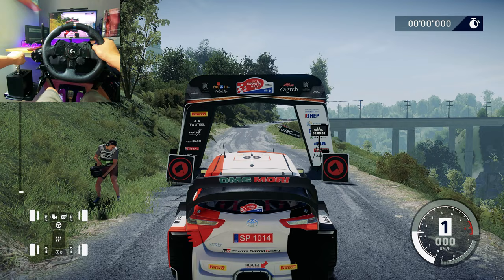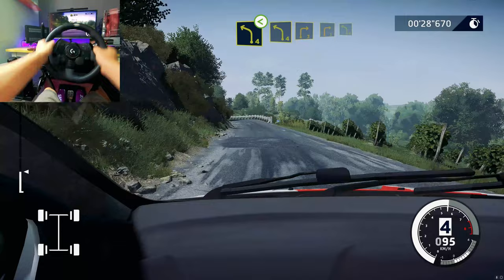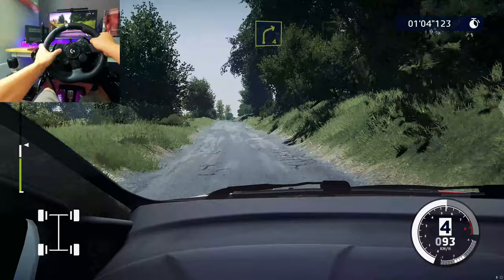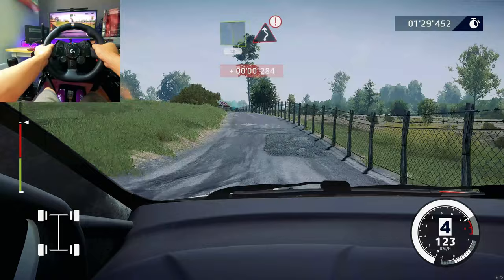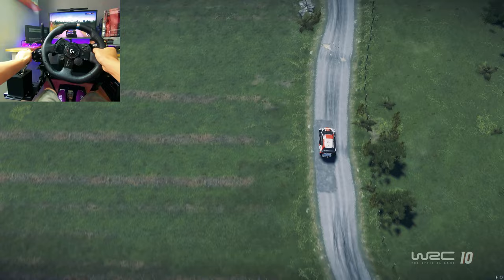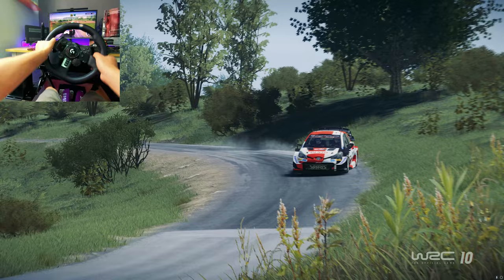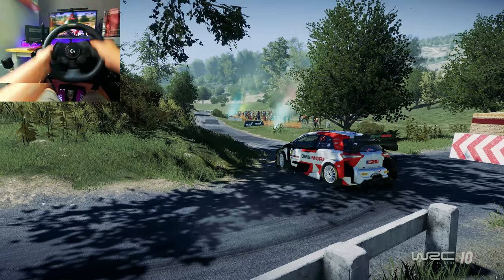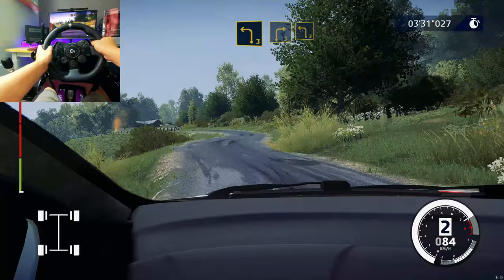Kalle Rovanperä - The Winner of Croatia Rally 2022 - WRC 10 Logitech G923 gameplay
We witnessed the Rise of Kalle Rovanperä, the winner of Croatia Rally 2022. I emulate it in WRC10 with Logitech G923.

Do enjoy the 4K UHD @60FPS of WRC 10 Logitech G923 gameplay

My Desktop SPEC:
Processor : AMD Ryzen 7 5800X
GPU : NVIDIA GeForce RTX 3080 Ti Phoenix
Motherboard : GIGABYTE X570 AORUS PRO WIFI
RAM : Patriot Viper Steel RGB DDR4 16GB DDR4
MONITOR : SAMSUNG 28" UHD 3840x2160, 60Hz